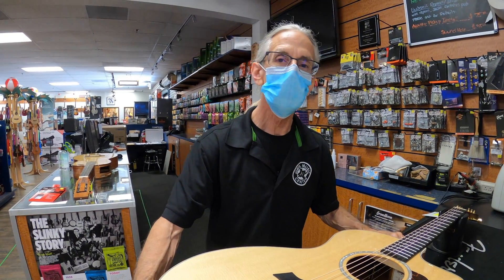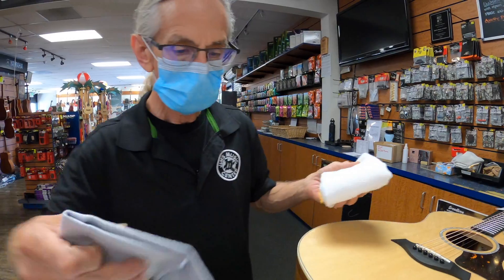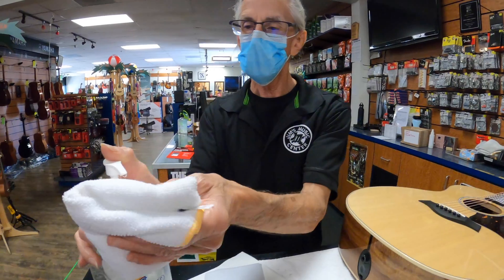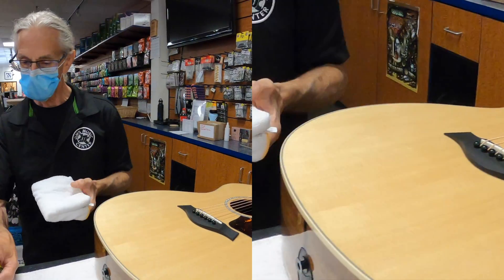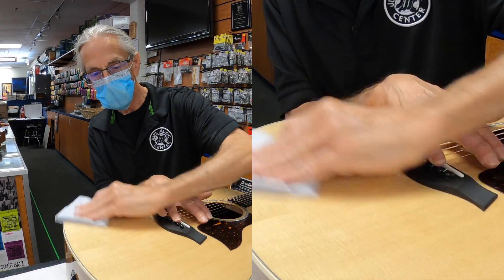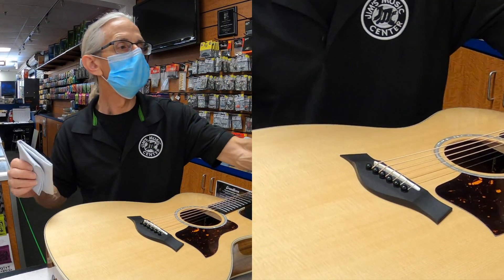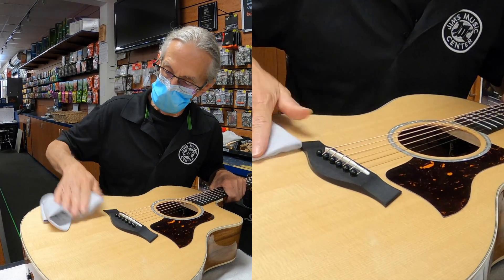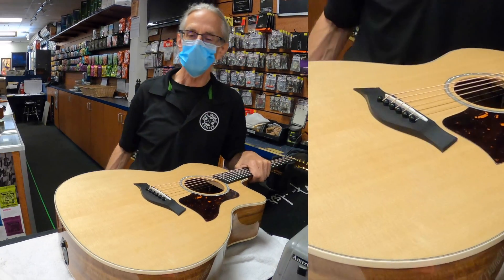Sanitize your guitar the Taylor-recommended way - Jim's Music Center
To properly sanitize, you can use 70% isopropyl alcohol/rubbing alcohol, hand sanitizer, or disinfecting wipes to wipe down the guitar. Apply the solution to a rag and wipe down the guitar. Then immediately wipe dry with another cloth. Don’t saturate or scrub an area or you will damage the finish. If wiping down the fretboard, you’ll need to follow by applying fretboard oil/conditioner afterward to keep it from drying out.